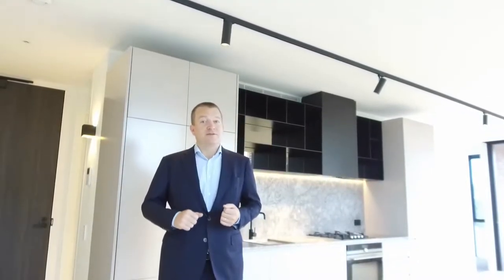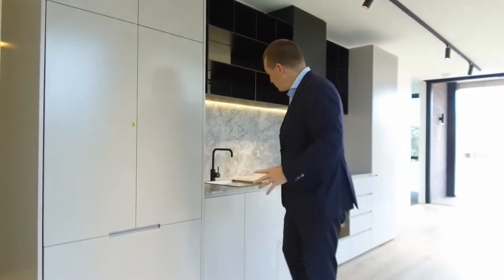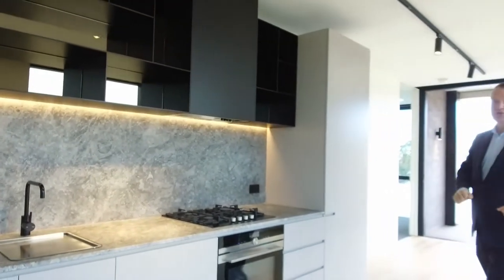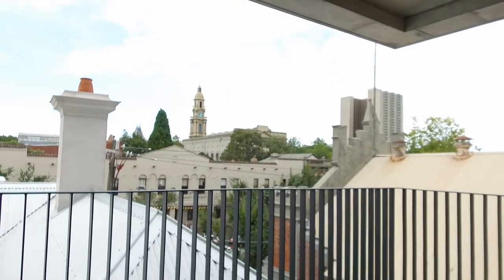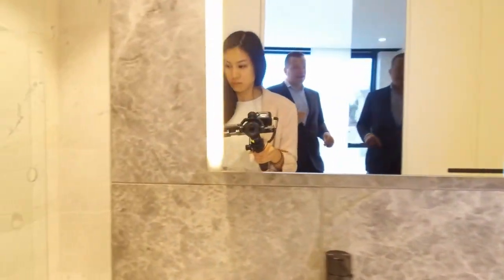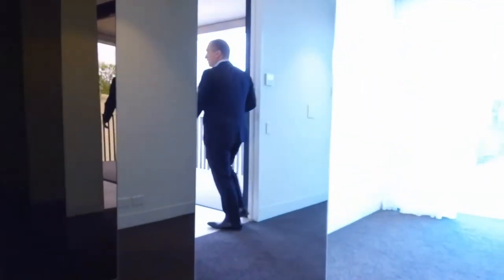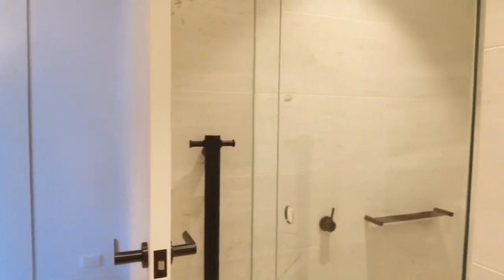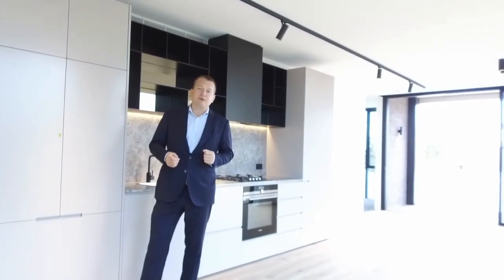Apartment for Rent in South Melbourne 2BR/2BA by Property Management in South Melbourne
for more information on Melbourne Real Estate and if you need PropertyManagementinSouthMelbourne and property management in Melbourne. to see our available listings! You can also call us or visit our office at

12 Yarra St, South Yarra VIC 3141, Australia

Like our other apartments for rent in South Melbourne, this property features two bedrooms and two bathrooms, with one car park included. The living area is spacious enough for your television and couch set-up, and it opens onto a private balcony, which is also great for entertaining. The kitchen comes with an integrated fridge and freezer, beautiful stone benchtops and splashbacks, dish drawers and Siemens appliances including a gas cooktop and a microwave and fan-forced oven combo. The two bedrooms are really good in size, with lovely fitted robes and air-conditioning systems. The en suite has a shower stall and ample storage spaces below the vanity and behind the mirrors. The central bathroom is well appointed with necessary fixtures and accommodates the Euro laundry. You’ll definitely like this one!

Think one of our wonderful apartments for rent in South Melbourne is right for you? and call our professional South Melbourne property managers today! Know someone who might be interested in this ApartmentforRentinSouthMelbourne instead?

Experience the best South Melbourne property management with us at Melbourne Real Estate! or get to know more about South Melbourne property management

Your reviews help keep our business thriving. Please take a moment and share your experience